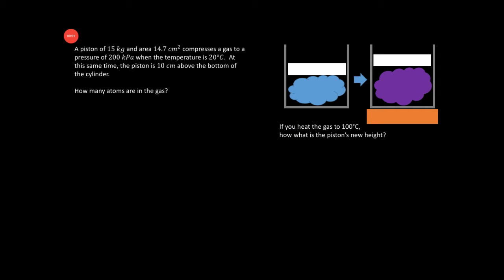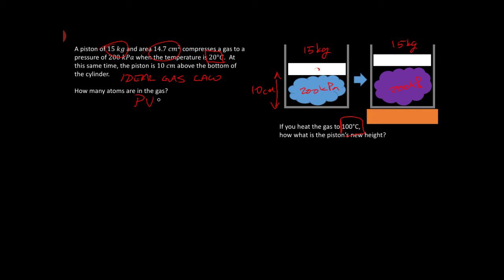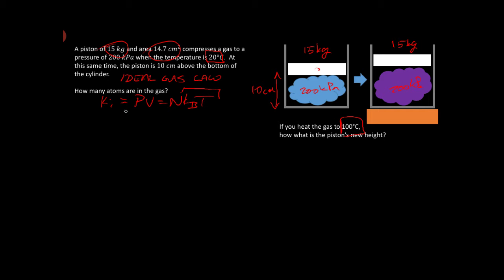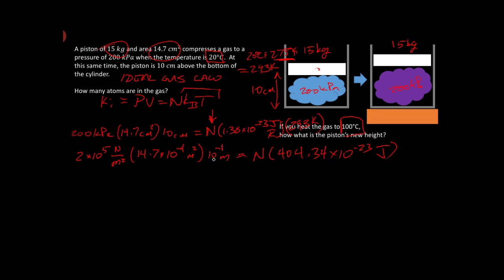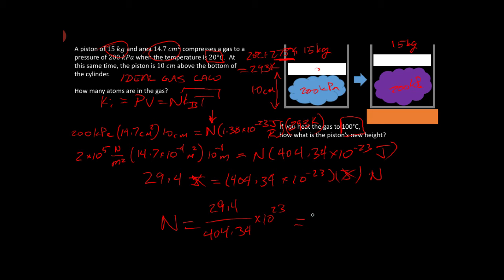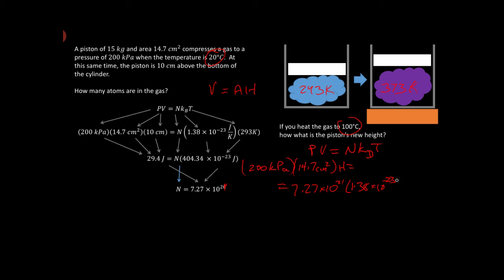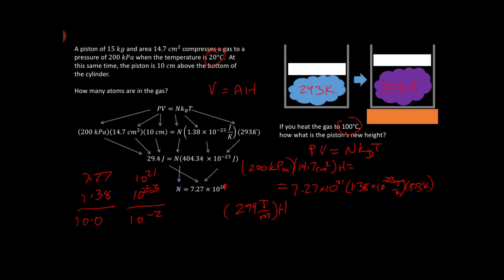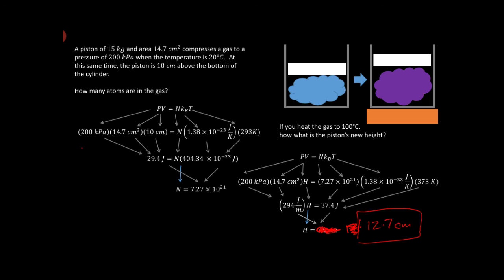Physics I - 18b1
Ideal gas law problem.